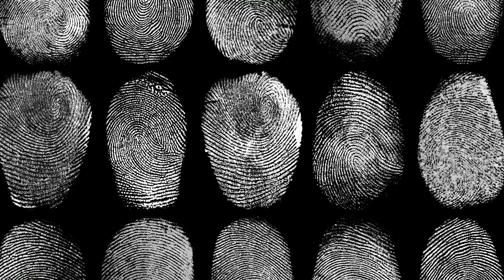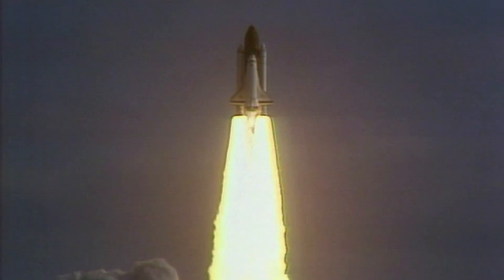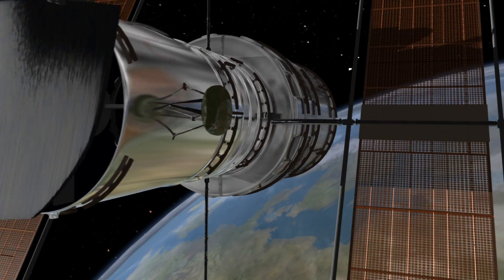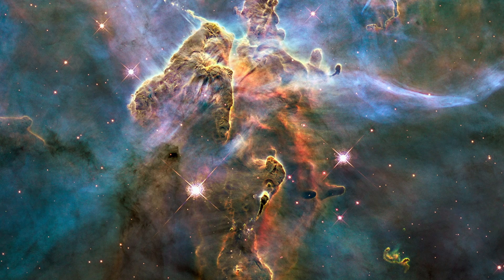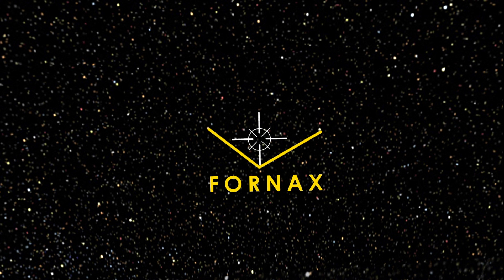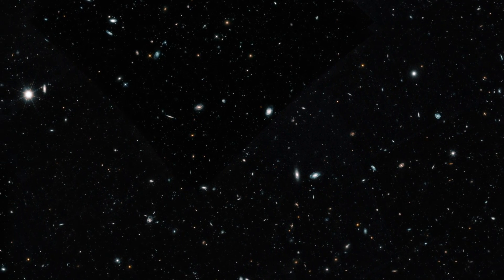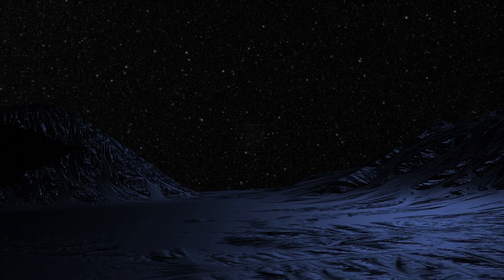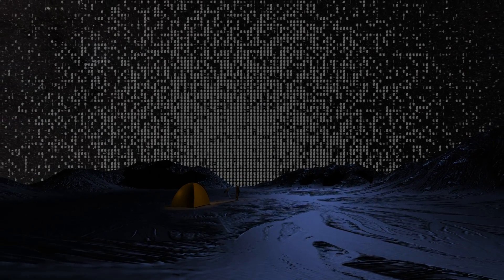OF FINGERPRINTS AND GALAXIES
In May 2019, an international team of astronomers released one of the most important photographs in history. For 16 years, the Hubble Space Telescope surveyed a pinpoint of outer space previously believed to be relatively empty. When 7500 separate images were assembled into a comprehensive mosaic, they discovered at least 265,000 galaxies in an area of sky so small it can be covered by a fingertip held at arm’s length.